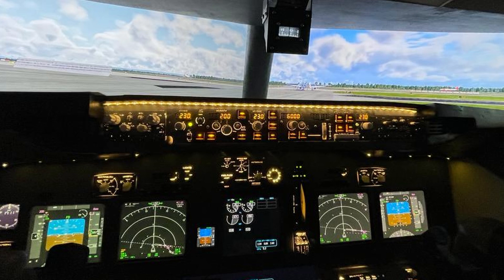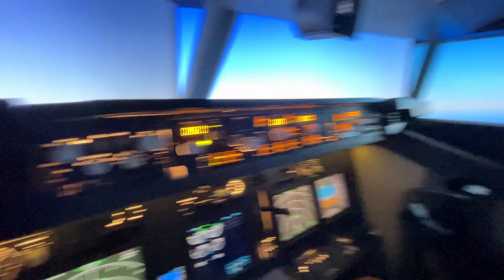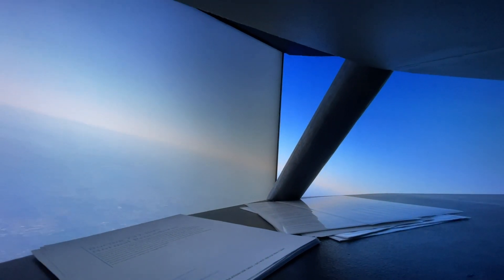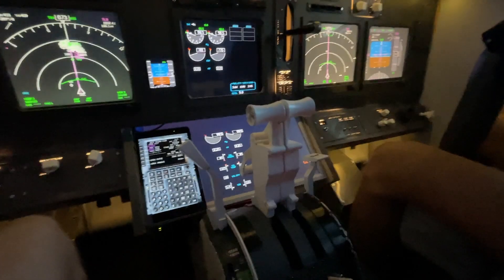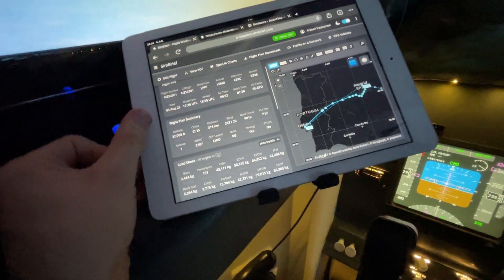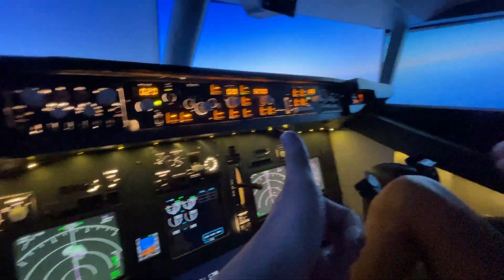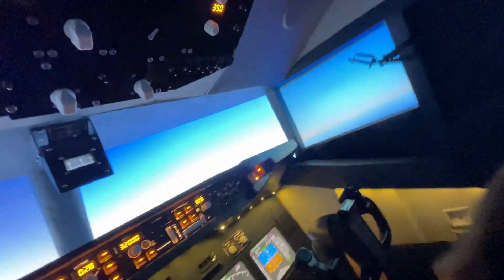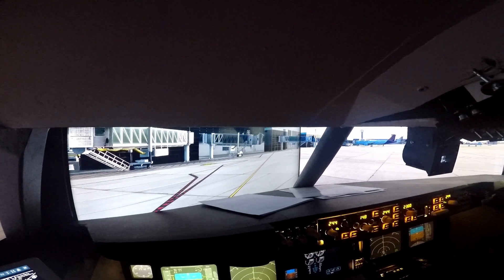Our DIY 737 Flight Simulator Tour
Here we build and fly 737 full cockpit simulators from scratch. This video is about our old 737 simulator which we have already demolished but I think it is still a great video to share with you guys.

Our custom plans are coming soon!